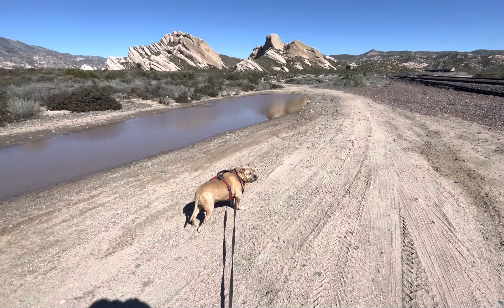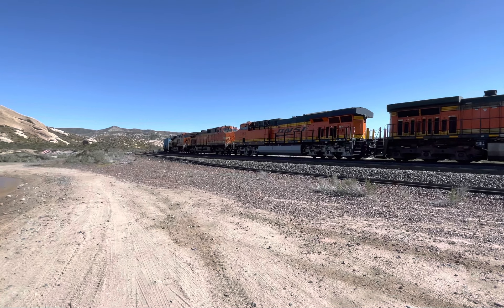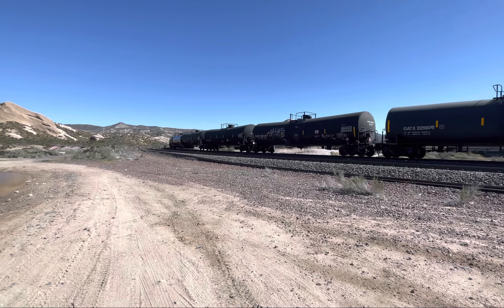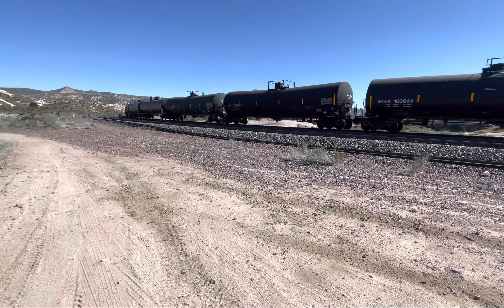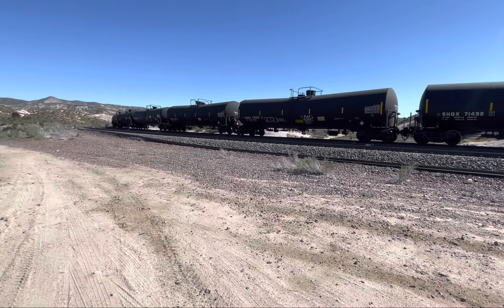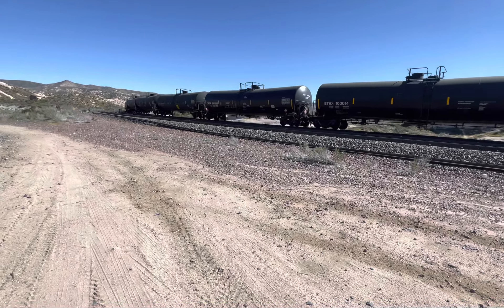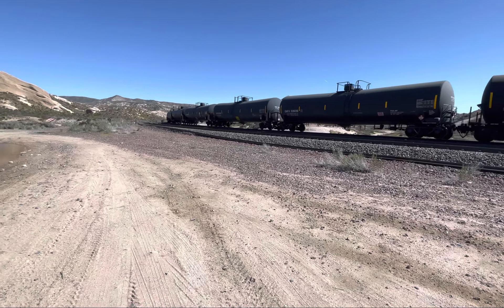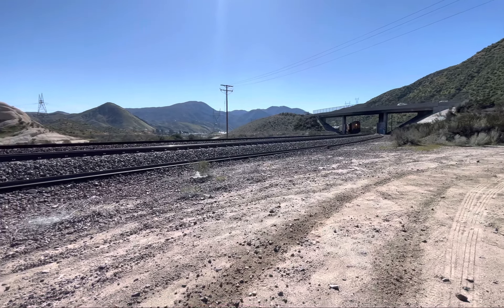Buddy Lines Up Awesone Ethanol Tank Train! Cajon Junction. Mormon Rocks. Milepost 60 WB Main 2!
Hello, railroad fans! We went out in the Cajon Pass today for the first time in a while. Was a perfect day for Trainspotting with great weather, blue skies. We caught 14 trains in five hours. Here’s a great example. Westbound, BNSF Ethanol Trains at Cajon Junction, milepost 60. Hope you like what you see.

You can now buy Super Thanks and help Support Buddy and Keith directly! Starts as little as $1.99! Click the Heart above! Appreciate!!!

If you find some value in what we do and bring some joy to your life please help out by clicking the link above. Love you guys

Please watch a few more videos below!

Hill 582 Cajon Pass! BNSF Z Train! Enjoy The Amazing 360 View From Hill 582! 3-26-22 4KHDR!

Port Stack Containers Train Takes Cajon Summit! BNSF H2 4143! Warbonnet 764! Main Track 1 Eastbound.